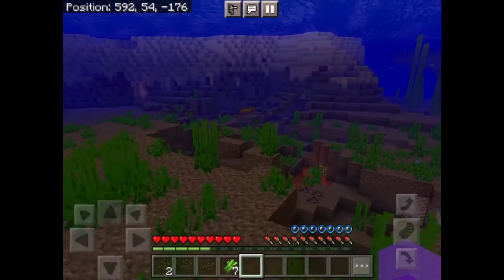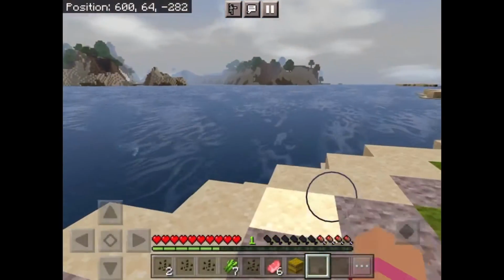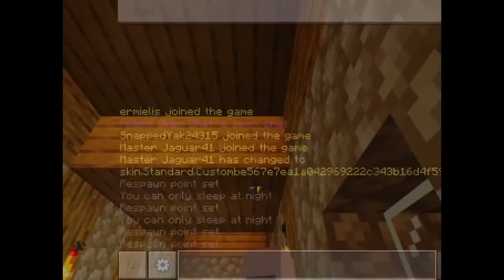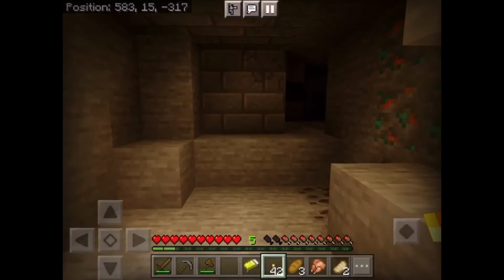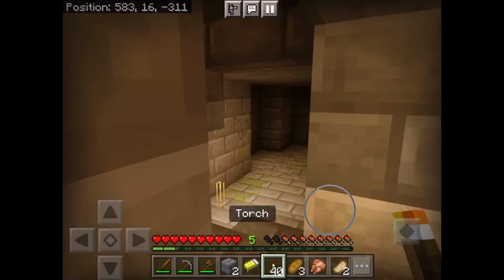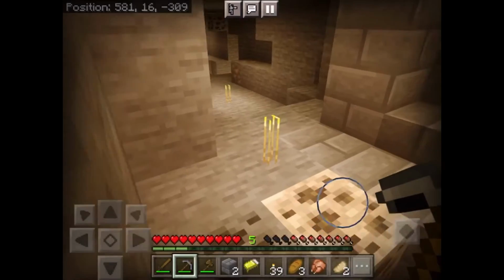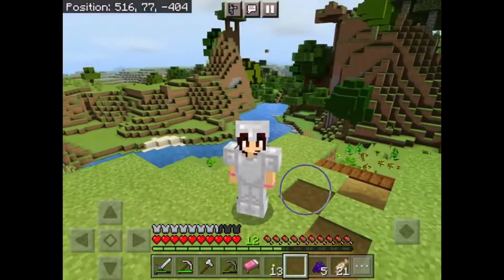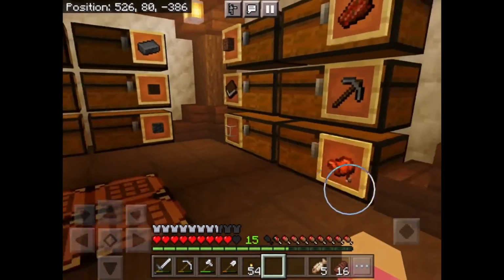A NEW ADVENTURE! MINING, BUILDING A HOUSE, AND THE STRONGHOLD!: FamilyCraft IV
Another adventure awaits! Join Tigress, MJ, Yak, and ermielis as they embark on an adventure through the new 1.17 Minecraft update! Deep down in caves, high up on cliffs.. And they even find the stronghold!

    -Tigress